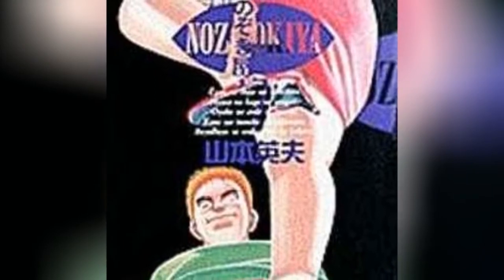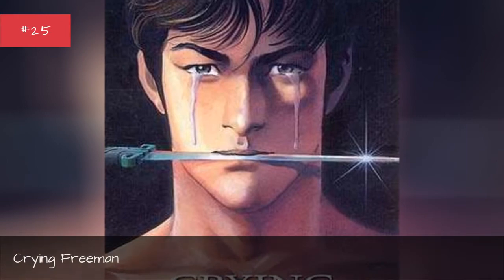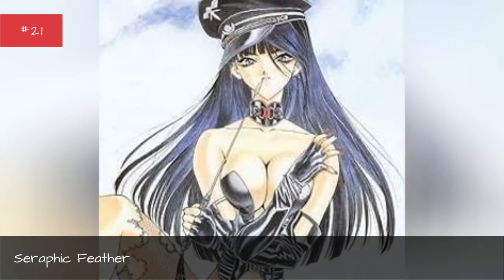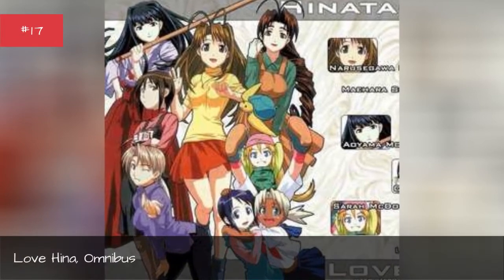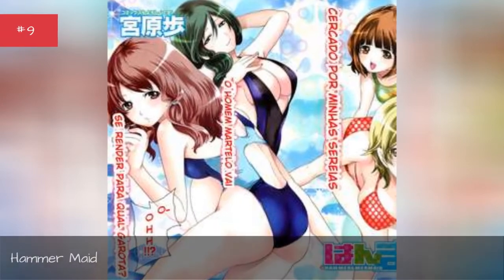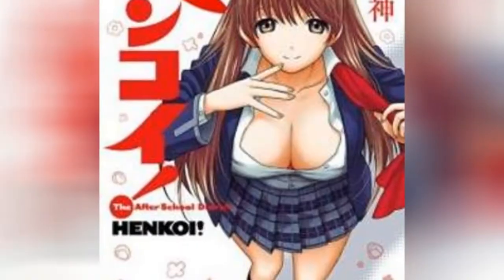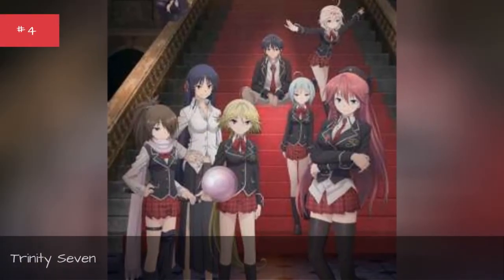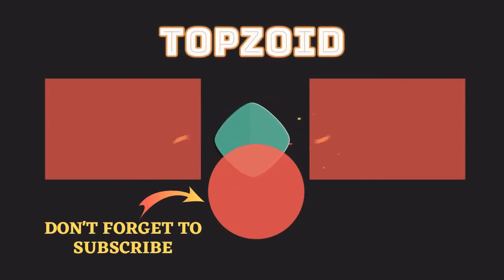The Best Fan Service Manga Of All Time ✅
Fan service can be found in just about every medium, and it's certainly no exception for manga. Below we rank the best fan service manga of all time, including classic titles as well as newer series. These are the manga titles that have the best fan service, which is a very subjectivedefinitionbut we want you to vote anyways. Some might consider some of this lowbrow, but manga that provides fan service is no different in that way from reality television, romance novels or even slapstick comedy sometimes.Whats the best fan service manga? Do you favor established classics like Love Hina or Mahoromatic? Maybe you like something more risqu, such as Dance til Tomorrow. Whatever you fancy, you can make sure to make your voice heard by voting on the fan service manga list.
Photo: Freebase...more
0:00 - Intro
0:00:08 - Offered
0:00:15 - Short Cuts
0:00:22 - Wounded Man
0:00:29 - Even a Monkey can Draw Manga
0:00:36 - Voyeurs, Inc
0:00:43 - Dance Tilll Tomorrow
0:00:50 - Oku-San
0:00:57 - Mahoromatic
0:01:04 - Crying Freeman
0:01:11 - AI Love You
0:01:18 - Weather Report Girl
0:01:25 - Itokoi Chidori
0:01:32 - Seraphic Feather
0:01:39 - Himegoto
0:01:46 - Hen Koi - The After School Diary
0:01:54 - Velvet Kiss
0:02:01 - Love Hina, Omnibus
0:02:08 - Kimi wa Midara na Boku no Joou
0:02:16 - Tenjo Tenge
0:02:23 - Oretama
0:02:30 - Nana to Kaoru
0:02:37 - Minamoto-kun Monogatari
0:02:44 - Chobits
0:02:51 - Mahou Sensei Negima!
0:02:58 - Hammer Maid
0:03:05 - Hen Koi!
0:03:12 - Blade Play
0:03:19 - Nozoki Ana
0:03:26 - Prison School
0:03:33 - Trinity Seven
0:03:40 - Sekirei
0:03:47 - Rosario-Vampire
0:03:54 - High School of the Dead